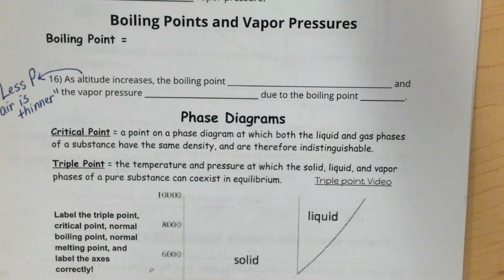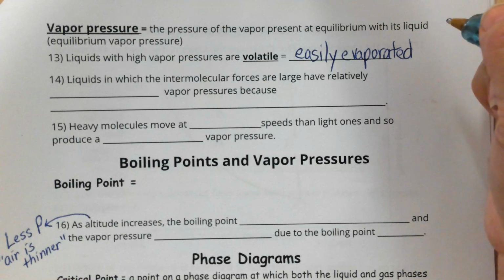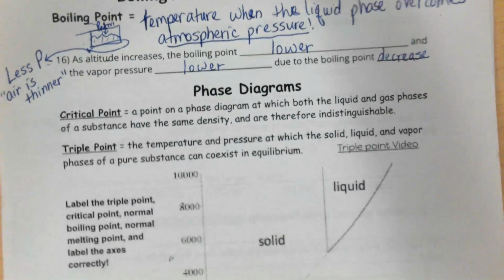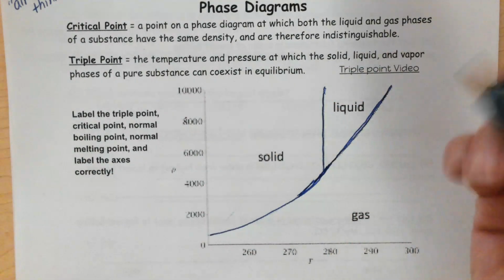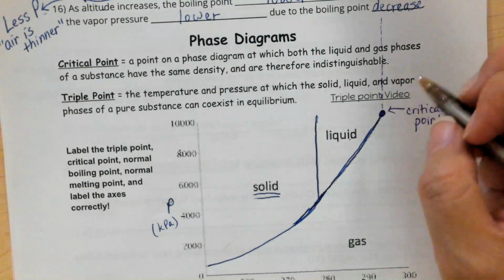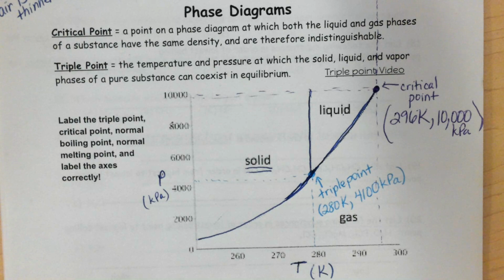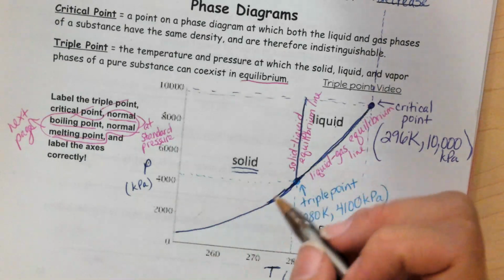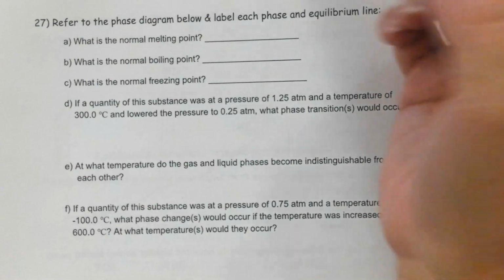VIDEO #4 - Phase Diagrams (2024)